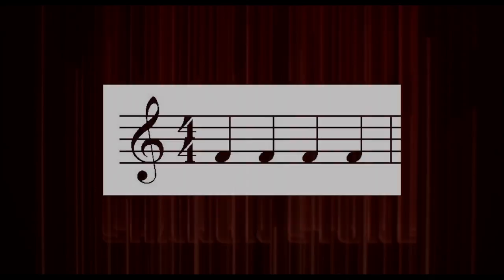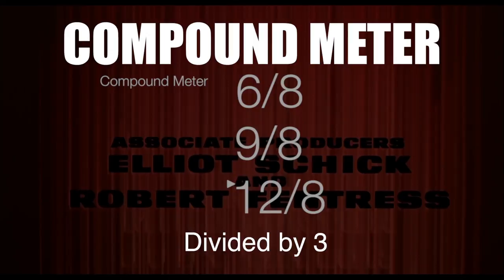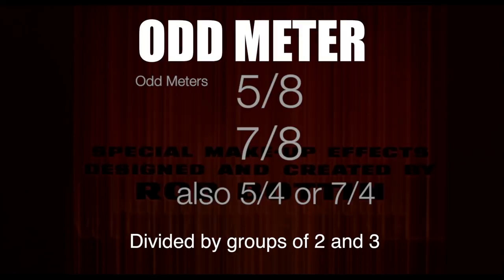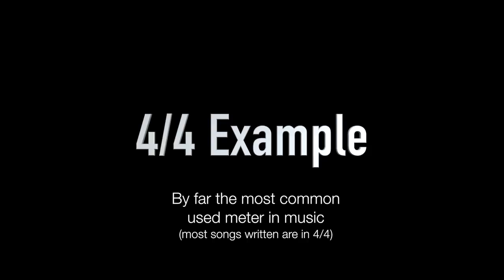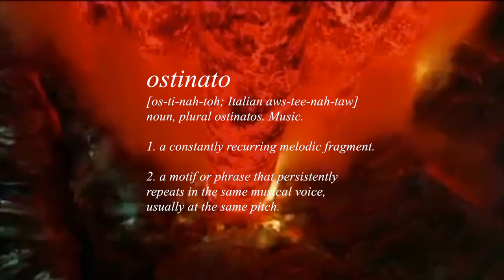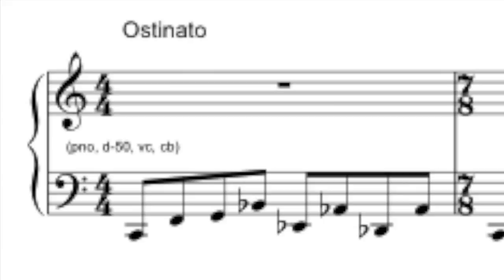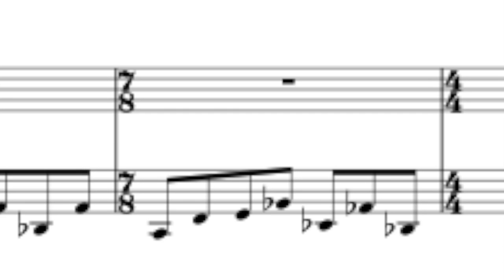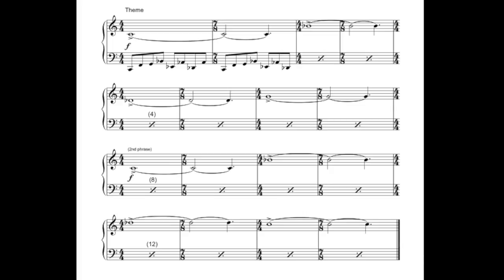Jerry Goldsmith: Use of Mixed Meters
This video covers how Jerry Goldsmith uses mixed meter to create unique sounding film scores with a look at his music in Total Recall.

METERS
Simple Meter = divisions of 2
Compound Meter = divisions of 3
Odd Meter = divisions by groups of 2 and 3
Mixed Meter = constant switch of the meter to create an uncertain downbeat

CUE THE MUSIC | CTM-06